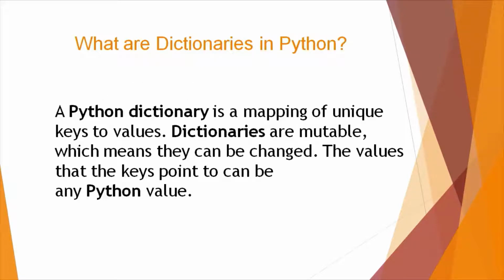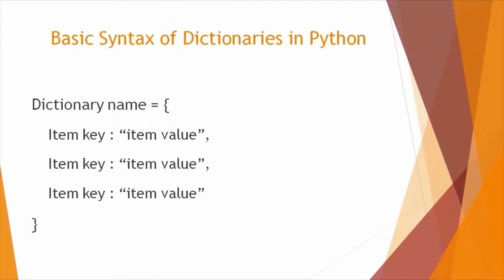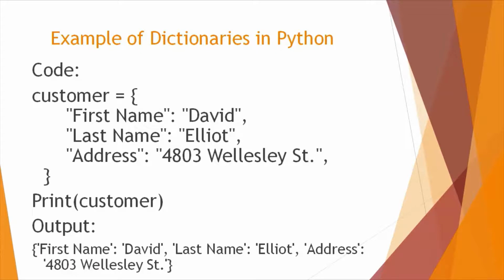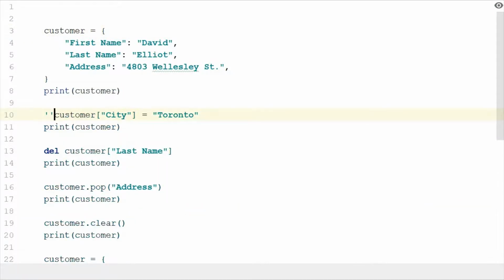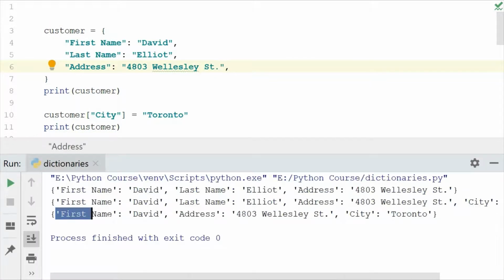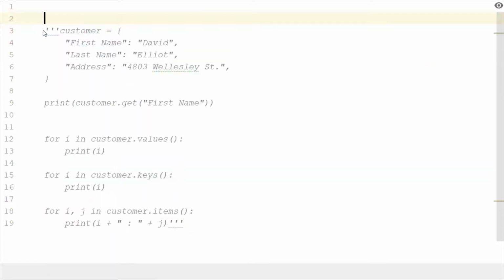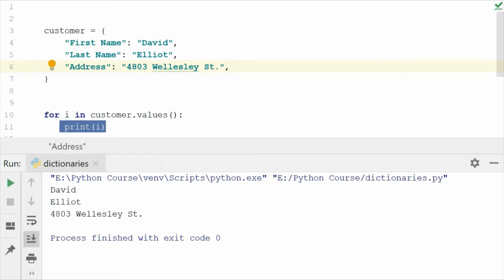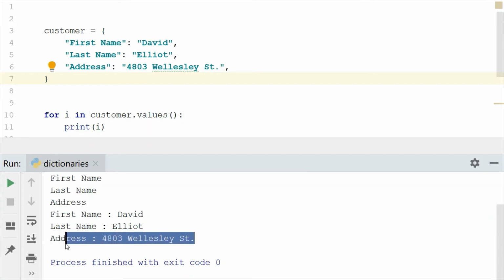Dictionaries in Python | Python Programming Lesson 14 | Undergrad Academy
Hello everyone.